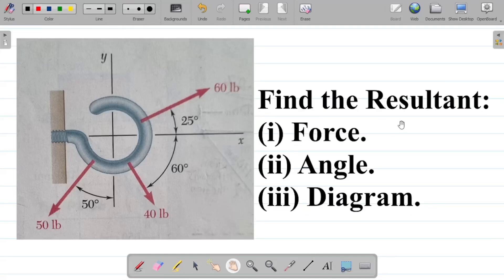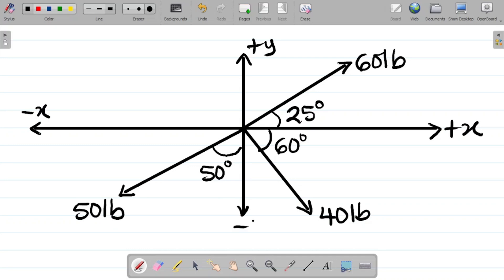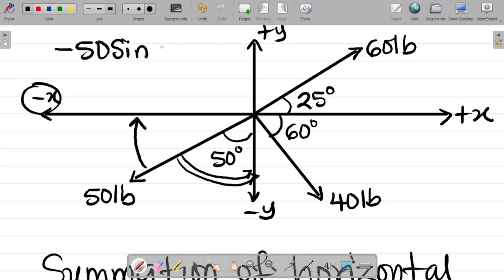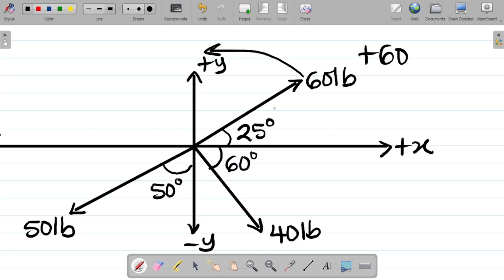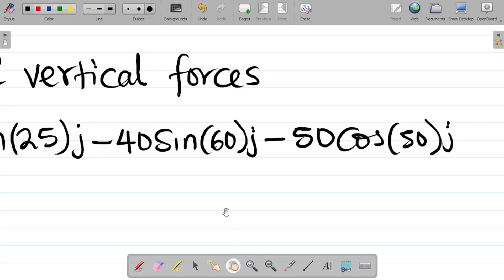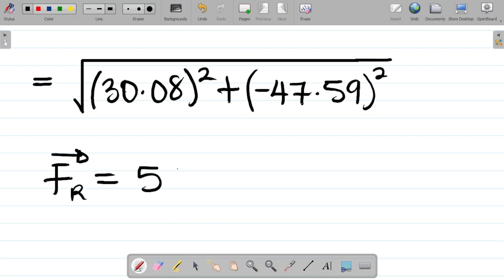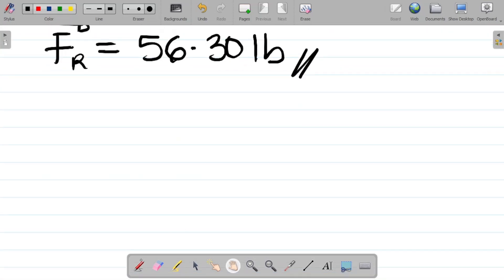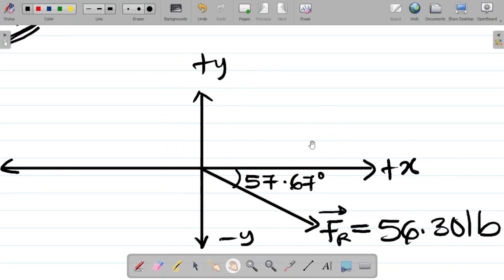Resolution of Vectors 3 | Applied Mechanics: Application to Finding Resultant Force of a System.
In this Applied Mechanics tutorial video, I explain the resolution of vector and how to apply the resolution of vectors to finding the resultant of a number of forces, the angle of the resultant and how to draw the diagram of the resultant. Watch this video to learn about the resolution of vecrors and it's application to finding the resultant of several forces.